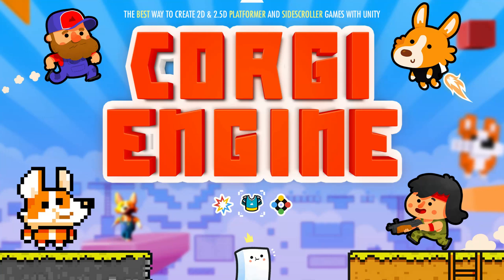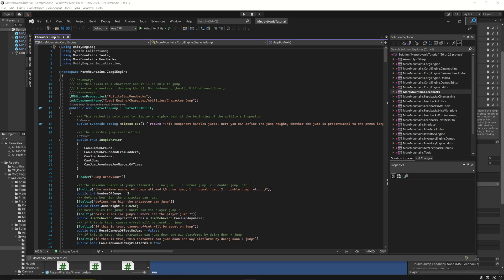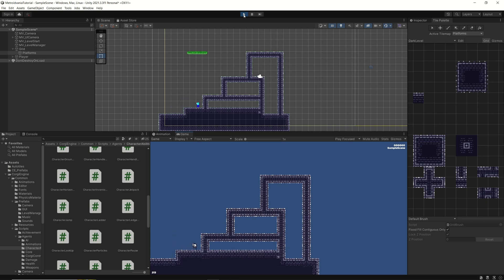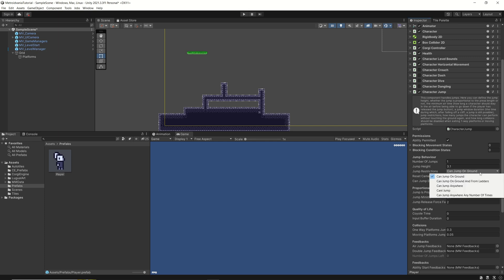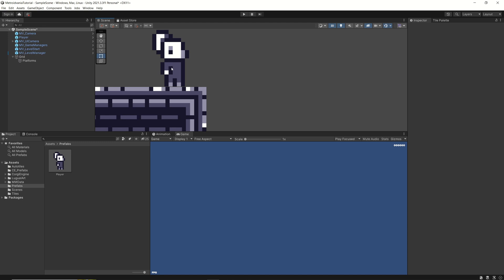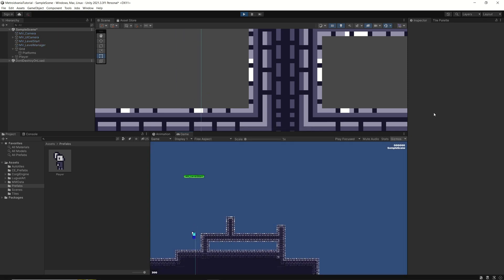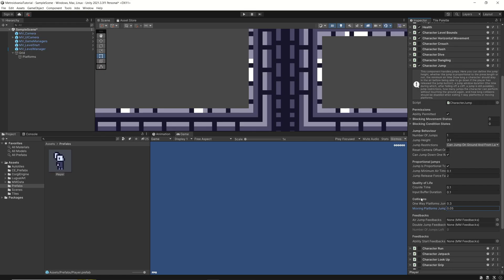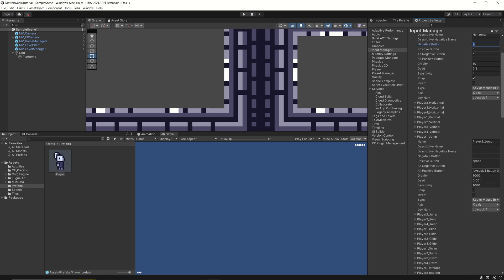Metroidvania Tutorial for the Corgi Engine - Jump Ability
In this Tutorial we will look at the Jump Ability

00:00 Intro
00:30 Add Jump Ability
04:00 Basic Settings
08:47 Advanced Settings
16:29 Basic Overview about Input System